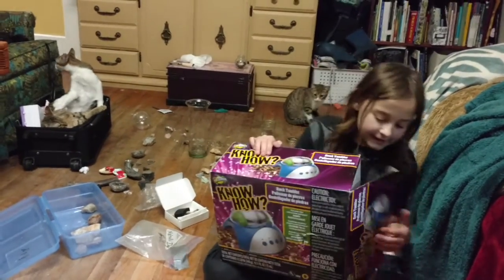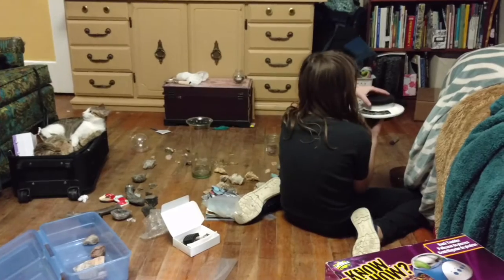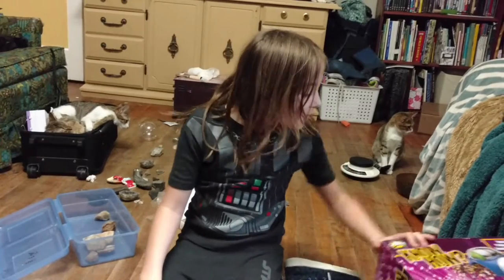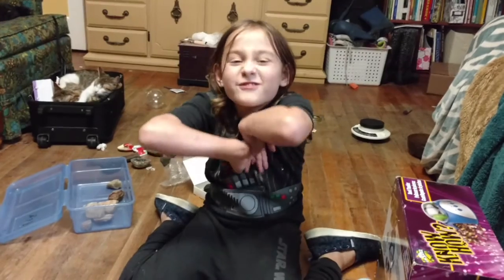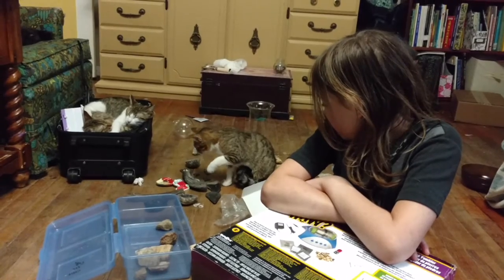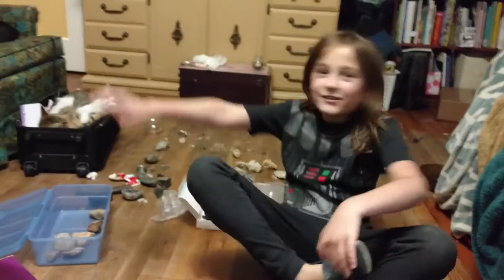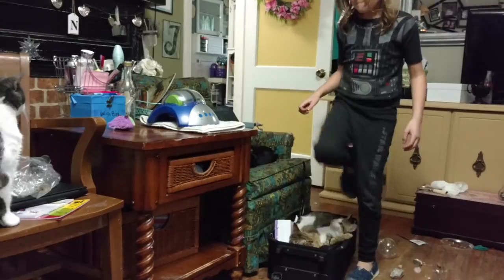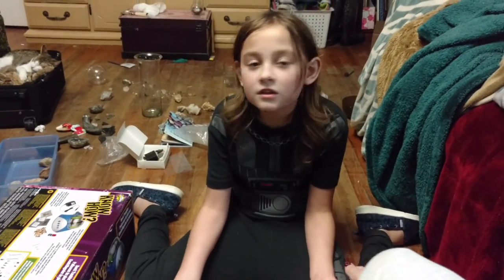Science Class Gone Wrong!